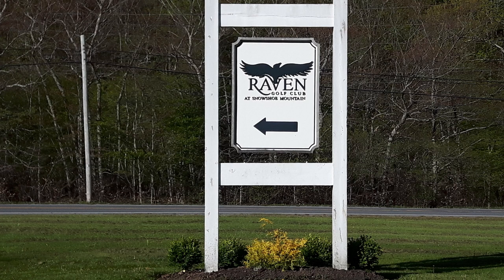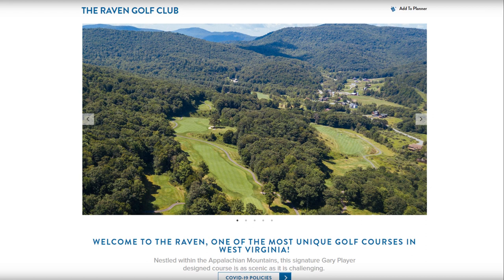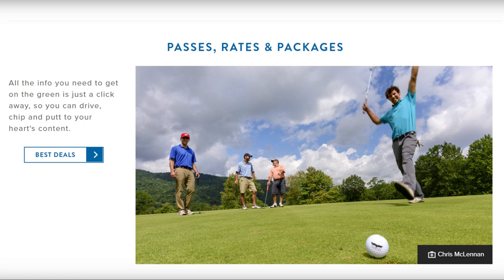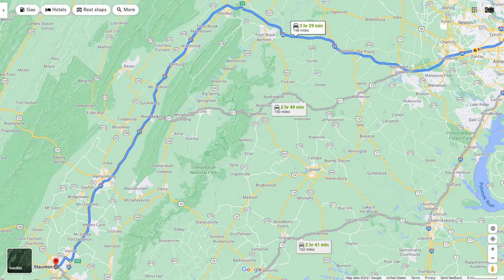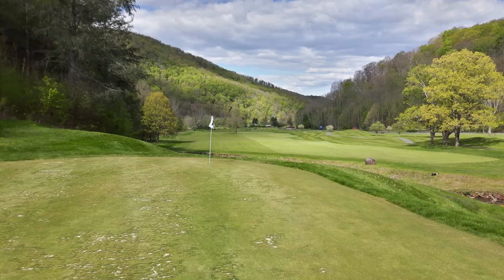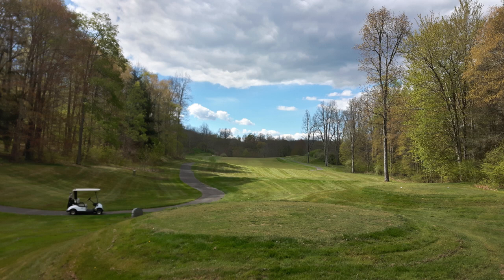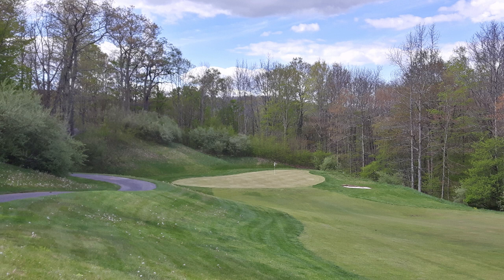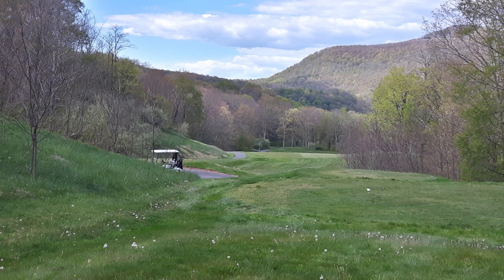Raven GC, Snowshoe W.Va 210515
Grade: B+ (was tempted to A- but the greens are just too much of a problem for an A grade...maybe they will be fixed, maybe not...)

Cost: $45 for 18 with a cart before noon through the spring, and this will be $88 come summer

A challenging mountain course with good variety that is undermined by the greens condition and the true burden of the 120 mile drive west past I-81 into W.Va

I truly apologize for talking so much about the drive out to this course but it is no picnic to get to. It would make for a good motorcycle ride, or a "rally" style drive...it is no simple "hop on the highway, drive for 4 hours, drive through a small town for maybe 15 minutes and you're at the course" type of drive. For those of us coming from DC it is maybe 2 hrs of highway driving mixed with 2 hours of "backwoods" driving, borderline "slalom" driving plus multiple climbs up & down 2500ft mountains unless you come in from the north. Don't say that you weren't warned.

It's the opposite of Omni Bedford Springs GC, which thankfully is pretty cheap to make it a decent value.

This is actually a pretty nice course, it's a mixture of tight holes, water and fairly wide-open holes, with a few holes with "extreme" elevation and a fair number of holes with modest to nearly no elevation changes from tee to green. This is more of a "natural" style of course, nothing like your average country-club course. It's just not a country-club environment. You drive up here, you can hear the spirits of Daniel Boone and Johnny Appleseed whistling as they walk through the virgin Appalachians. Civilization is real here, because you're not far from the rustic log-cabin type of lifestyle. And the designers have carried that feeling over into the course itself. There is very little here that is really "styled", it's much more like they just cleared some holes out of the natural landscape. I think this would be a great course that I would drive out to play often except for the actual drive out to the course. I'll have to try it again from the north as the website instructions say.

On the plus side there are very few houses and not a lot of road noise on the course, but still there are some and at the very least the road that forks to the left when you head to the right to get to the golf course (where I took the photo of the sign) is apparently a popular path for trucks and RV-combos so don't be surprised if you're on the 5th hole and a few such vehicles pass by you on the left as you look up the fairway. They're not super-close, maybe 200 yards off to the left, but you're definitely going to notice them. Likewise that odd house that is up on the left side of the #6 fairway. Thankfully it's pretty-much the only house that sits aside a fairway here like that.

As far as how difficult the course is? I think that it runs neck and neck with Old Stonewall that I played out in Pittsburg about a month ago, without the exorbitant $120 spring price and the boring holes surrounding #12-#15(? whatever) and that's effectively a 6 hour drive from DC...you pass a lot of good golf courses on a 6 hour drive. I probably would never go to play Old Stonewall again, even if it were only a half-hour drive. This course I will definitely suffer that drive to go to play it again. It had a nice mix of holes that I "recognized" from many courses in the DC area, but better. I really could hardly expect a better course.

Bu if you find it too tight and want a more open course that is still a challenge (and definitely has better, faster, harder greens to play) then Primland is still at or very near the top of my list.  If the Raven had consistently decent greens then Primland would probably still be more of a technical challenge yet not really as fun as the Raven and DEFINITELY MORE EXPENSIVE. And you have to wonder what happens when the Raven hits $90 in the summer (before 12:30)?

Well that makes it as expensive as Raspberry Falls was 5 years ago.
I definitely could list quite a few courses in the DC area that will be $90+ for a round this summer and won't be even close to as good of a round as the Raven. Anyone for a 6-hour round at Brambleton or Greendale?  This course simply humbles so many courses in the DC area whose only redeeming factors are the fact that they are so much closer...even Poolesville is probably no more than a 2 hour drive out of downtown DC, Wyncote maybe 3 hrs...and probably the greens will be in better shape. You never really know for sure until you get there, though it's been a long time since I've seen cracked and split greens like these, maybe Montclair GC. I've definitely seen some bad greens at certain DC area courses. The greens at your neighborhood course couldn't be much worse than the greens on many of the holes here at the Raven, but that doesn't mean they can't be crappy.

They had some bad greens here, but the question is will they be fixed.
Otherwise they were actually pretty good but still mostly flat.